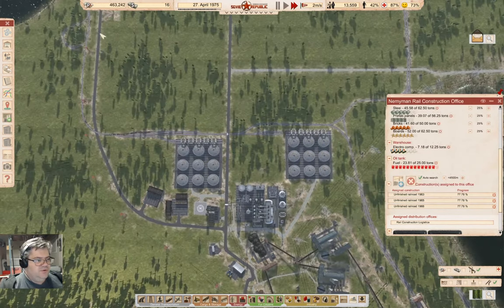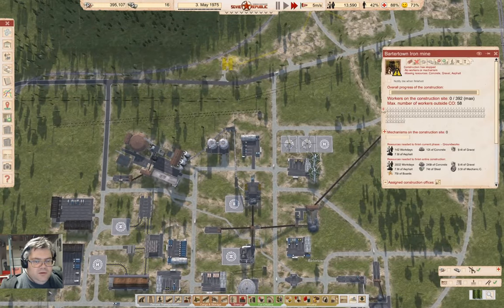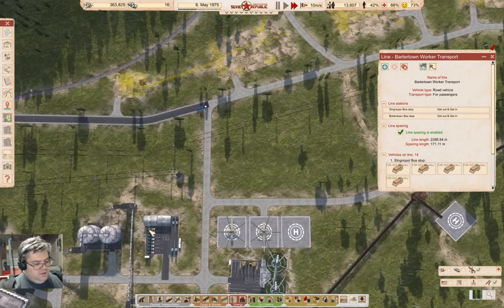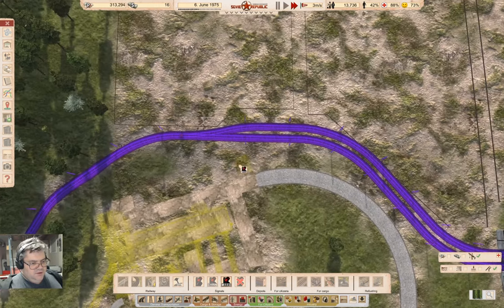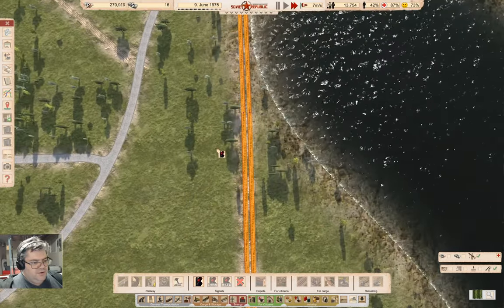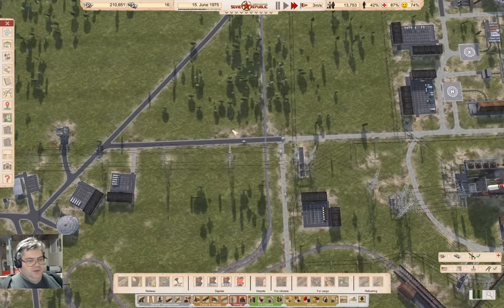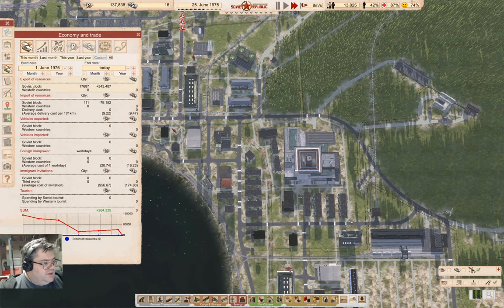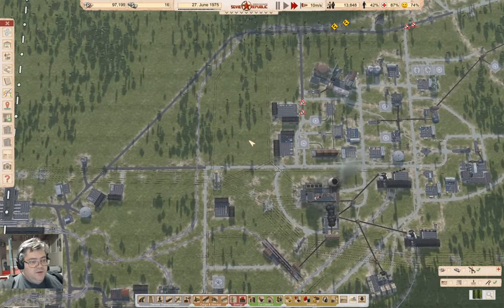Cosmonaut, Mostly Part 54 | Workers & Resources: Soviet Republic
More paving. Population increase. Higher income. And probably a bad plan for a factory.